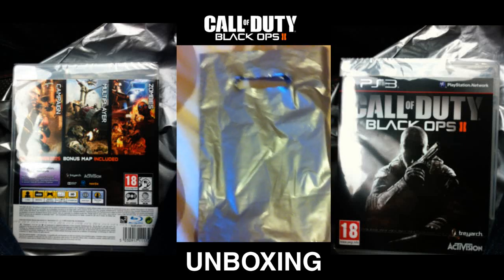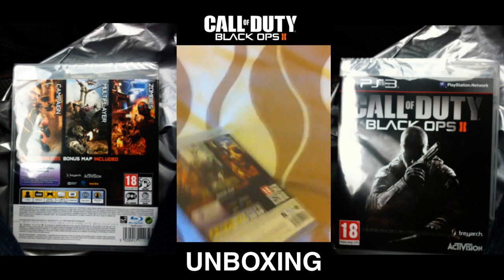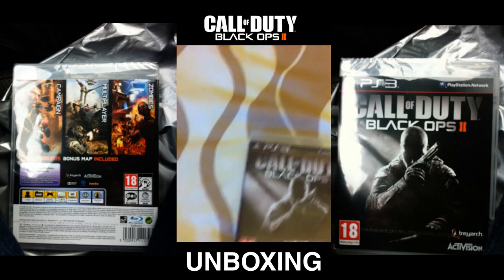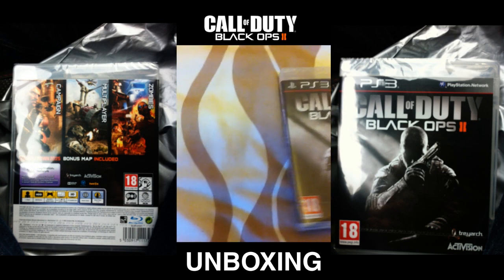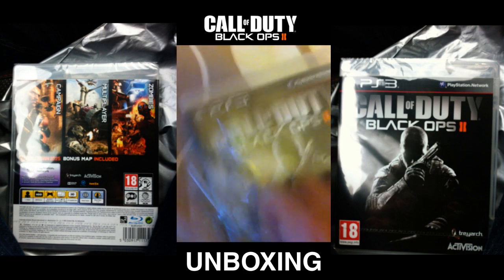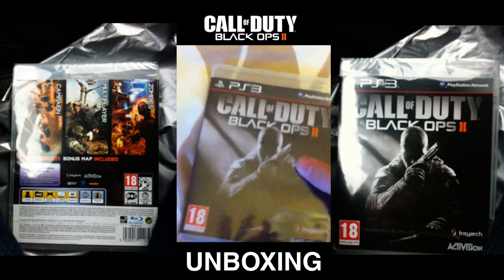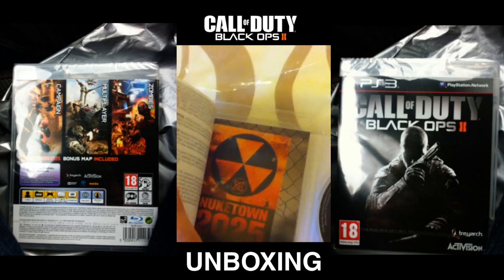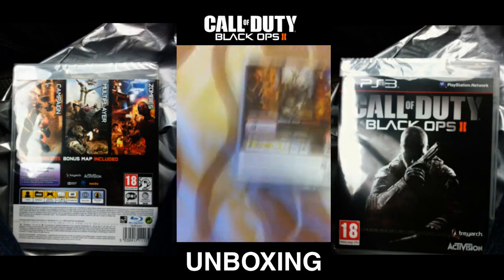Black Ops 2 Early Un-Boxing PS3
Unboxing video for Call of Duty Black Ops 2!
Sorry for the poor quality but it is the best I could get in short notice.
Before you start complaining about the cover on the left and right, they are there because the iphone only recorded a third of a full screen! Had to fill in the gaps so I took pictures to fill it in, sorry about that I need to get a good cam!